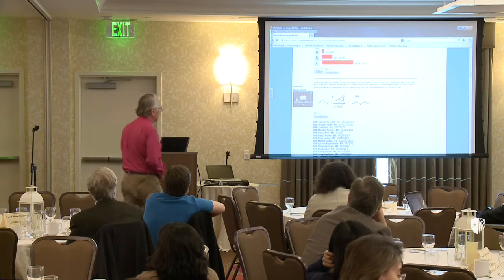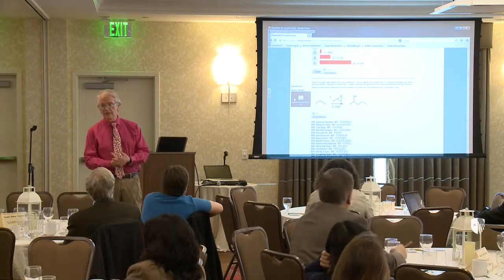Sparks Session 1: Beyond the Lecture: Joseph Lauher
6th Annual Teaching and Learning Colloquium

Joseph Lauher, Distinguished Professor, Chemistry

Topic 1: Beyond the Lecture: Student-Centered Activities and Assessment

Research in the science of teaching and learning has demonstrated that student-centered instruction can improve learning outcomes. Innovative strategies are being tested across the disciplines, including collaborative writing, portfolios, process-oriented guided inquiry learning (POGIL), peer instruction and active learning with technology. In every discipline, faculty have identified effective teaching strategies that engage, empower and involve students in the learning process. Presentations and panel discussions will involve student-centered teaching strategies, activities, and/or classroom assessment techniques that have shown demonstrated success in engaging students in learning.

The Oscerfolio and the Pre-class Quiz